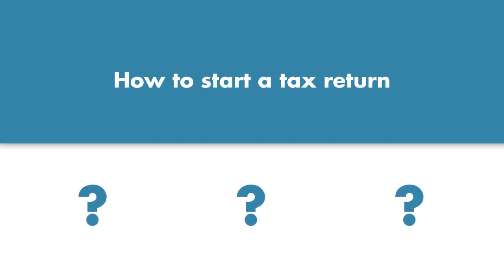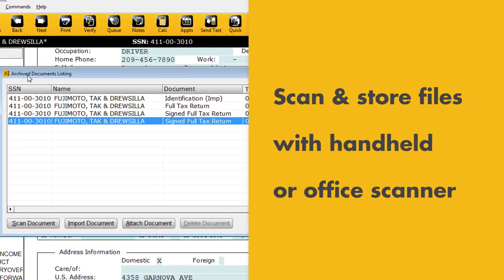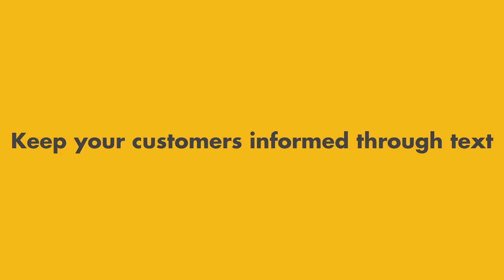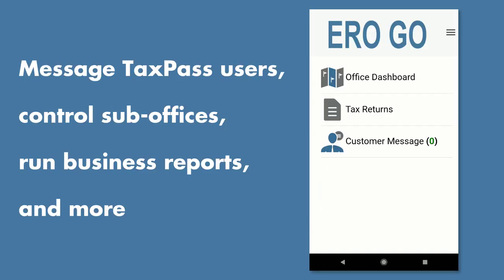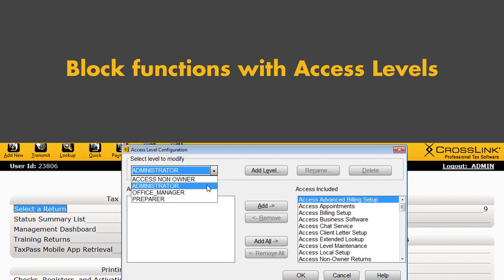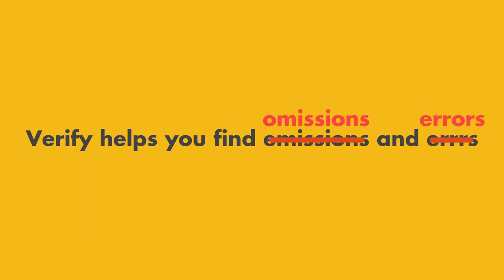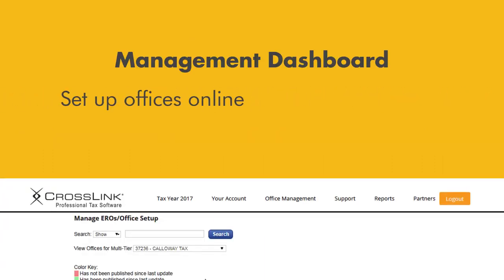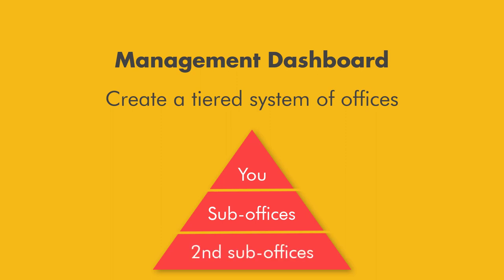CrossLink Highlights and Features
A short overview of the highlights and features in CrossLink 1040 for the current tax season.